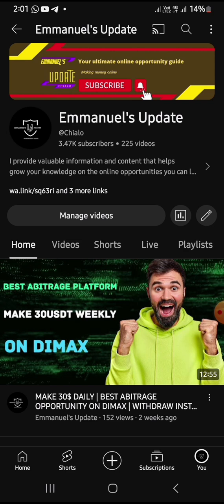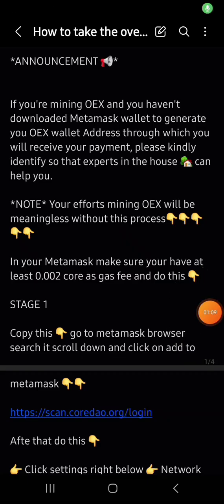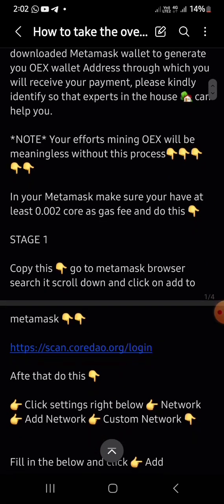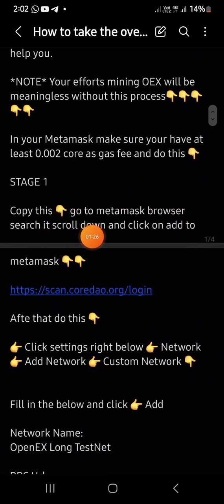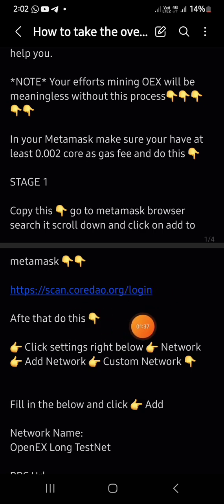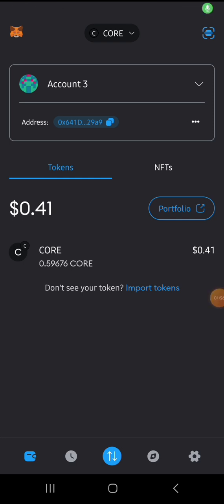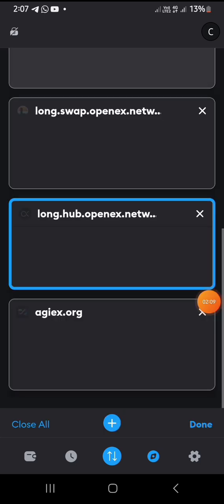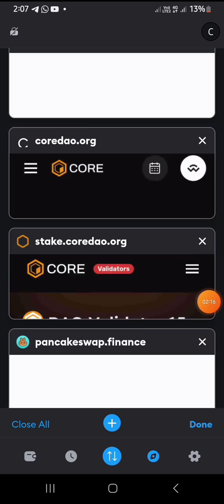HOW TO PASS THE OEX TESTNET VOTING AND KYC.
*ANNOUNCEMENT 📢*

If you're mining OEX and you haven't downloaded Metamask wallet to generate you OEX wallet Address through which you will receive your payment, please kindly identify so that experts in the house 🏡 can help you.

*NOTE* Your efforts mining OEX will be meaningless without this process👇👇👇👇👇

In your Metamask make sure your have at least 0.002 core as gas fee and do this 👇

STAGE 1

👉 Click settings right below 👉 Network 👉 Add Network 👉 Custom Network 👇

Fill in the below and click 👉 Add

Network Name:
OpenEX Long TestNet

Chain ID:
7798

Symbol:
USDT

STAGE 2

👉 Paste on your Metamask browser 👉 Connect Webe Wallet 👉 Switch Network 👉 Confirm (Note:.0.001 core as gas fee) 👉 Claim Testnet Usdt.

STAGE 3

👉 Paste on your Metamask browser 👉 type 1000 in OEX box 👉 Connect Wallet 👉 Swap 👉 Confirm Swap 👉 Accept 👉 Confirm (the 9.06 Usdt) 👉 Add OEX to Wallet.

Done ✅ , check you balance

Go ahead and take the quiz and get kyc click below. 👇🏻👇🏻

Go ahead and do Testnet transactions.
Note: this is not the real OEX you claimed. 🧏🧏

If you haven't joined remitano, sign up and get $6 worth of btc👇👇👇